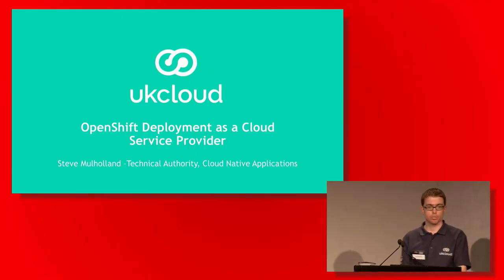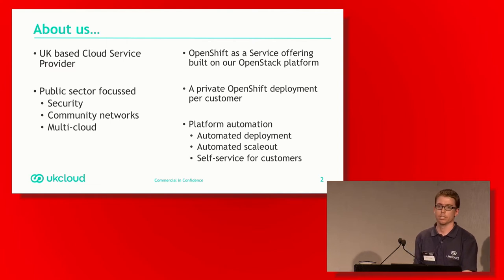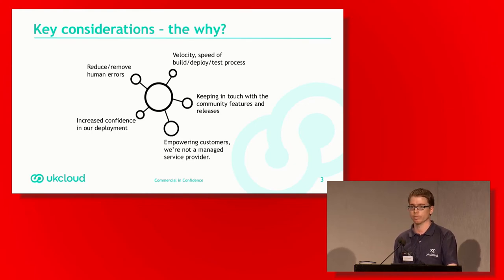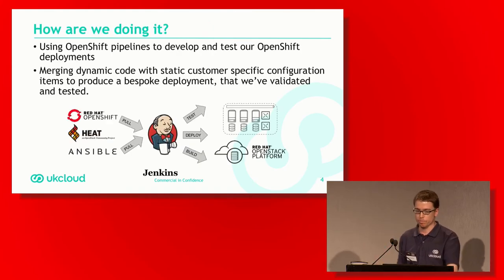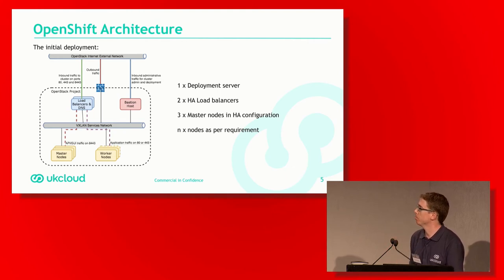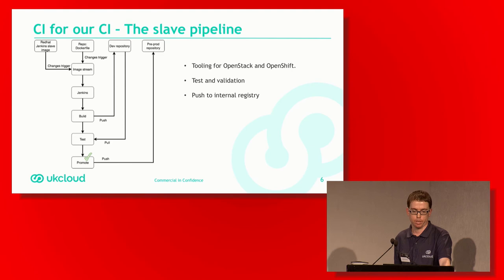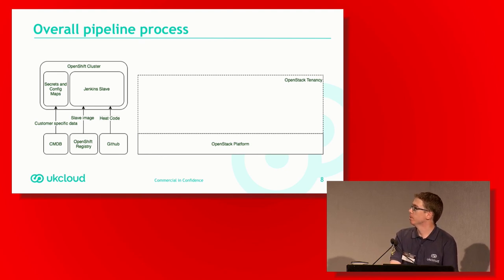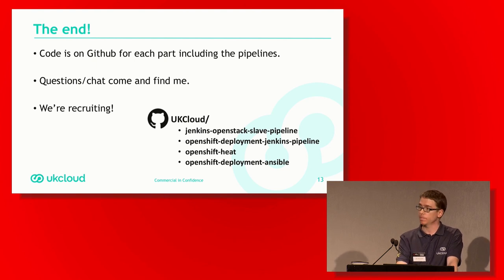Lightning Talk: OpenShift Deployment as a Cloud Service Provider - Steve Mulholland, ukcloud